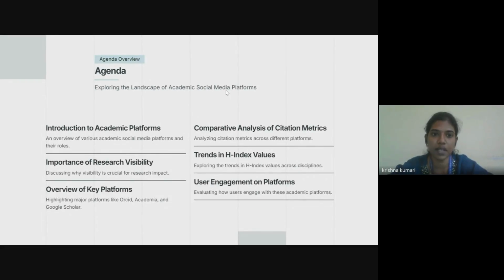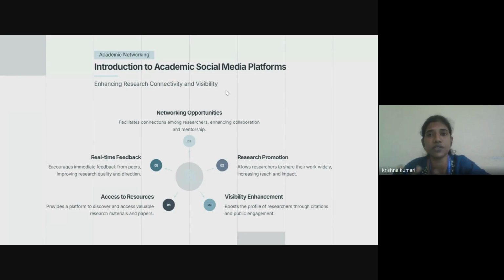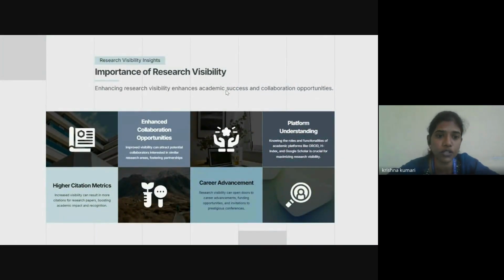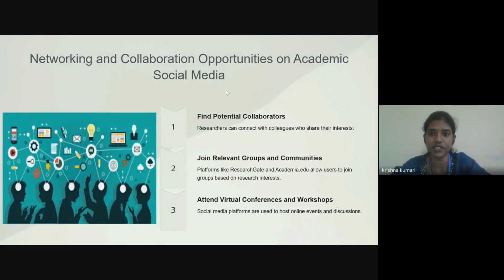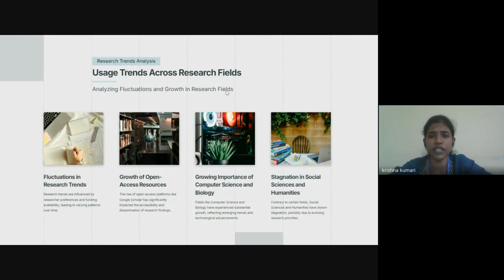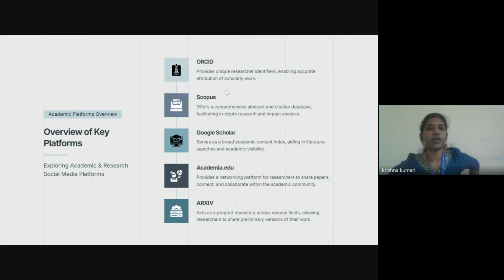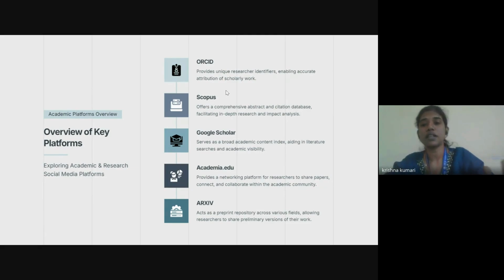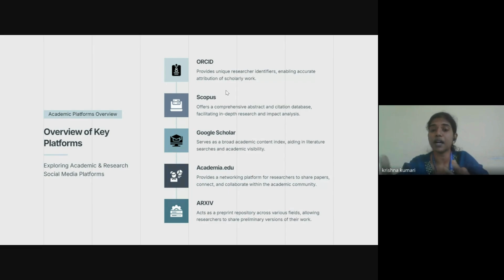Unlocking the Potential of Academic Social Media for Scholars and Researchers| S1| NLD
The webinar, highlights the pivotal role of platforms like ResearchGate, ORCID, Academia.edu, Google Scholar, Scopus, Web of Science, and arXiv in the academic ecosystem. Designed for scholars, researchers, and educators, this session will explore how these platforms enhance
professional visibility, foster global collaborations, and support research dissemination. Participants will learn practical strategies to create impactful profiles, share publications effectively, and leverage tools to track citations, access cutting-edge research, and build a robust academic presence. The session will also address ethical considerations, copyright challenges, and
ways to identify credible platforms while avoiding predatory practices. By the end of the webinar, attendees will be equipped to maximize the potential of academic social media for professional growth and scholarly impact.
Outcome of the webinar:
1. Gain a comprehensive understanding of how academic social media platforms like ResearchGate, Google Scholar, Scopus, Web of Science, and arXiv can be effectively utilized to enhance visibility, track impact metrics, and foster global collaborations.
2. Learn practical strategies for creating an impactful academic profile, sharing research ethically, and engaging with the scholarly community to boost professional growth.
Know your Resource Person:
Dr. R. Krishna Kumari is a seasoned academic with a diverse range of qualifications, including M.Sc., M.Phil., M.Ed., TNSET, and a Ph.D. With over 6 years of teaching experience, she has made significant contributions to the academic community. Dr. Krishna Kumari is the author of 28 publications, all indexed in SCOPUS and Web of Science (WoS), and has written 11 books and book chapters. She also holds one published patent and three granted patents, demonstrating her innovation and research capabilities.
Her research interests are broad and include Formal Languages and Automata Theory, Word Combinatorics, Pattern Recognition, Graph Theory, Machine Learning, and Pedagogy and Transformative Approaches in Education. These areas reflect her commitment to both
theoretical and applied research, particularly in advancing the use of technology and mathematics in various academic and real-world applications. As a dedicated academic, Dr. Krishna Kumari serves as a reviewer for 8 SCOPUS-indexed journals and 2 SCOPUS and ESCI-indexed journals, contributing to the scholarly community’s growth and development. She has actively participated as a resource person in 7 Faculty Development Programs (FDPs) and chaired two national conferences. In addition, she has attended 3 workshops and participated in over 15 FDPs, continuously enhancing her skills and expertise.
Dr. Krishna Kumari also organized and coordinated a Webinar on IPR: Patents and Design Filing at SRM Institute of Science and Technology on August 2, 2024, focusing on the crucial aspects of Intellectual Property Rights, patents, and design filing processes.
Her commitment to professional development is further reflected in her active membership in 10 prestigious academic organizations.
Dr. Krishna Kumari remains steadfast in her pursuit of academic excellence and plays a key role in fostering growth within the academic and research
communities.